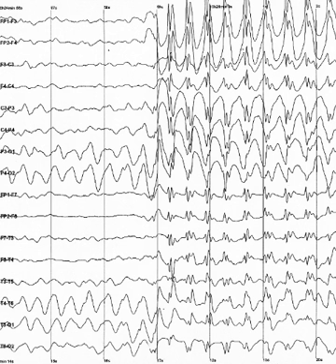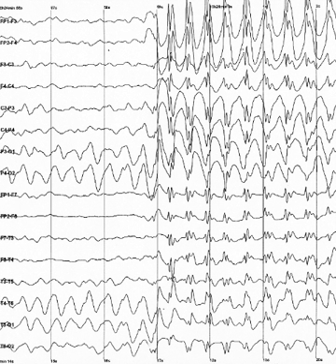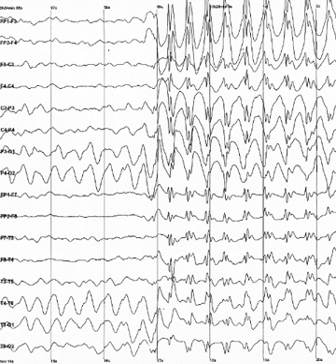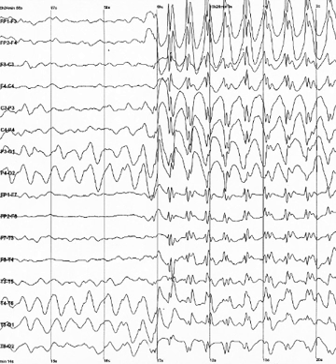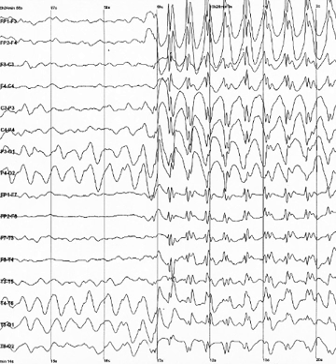Electroencephalogram | Wikipedia audio article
00:02:34 1 History
00:06:52 2 Medical use
00:12:30 3 Research use
00:13:17 3.1 Advantages
00:17:47 3.2 Disadvantages
00:19:15 3.3 With other neuroimaging techniques
00:22:13 4 Mechanisms
00:25:09 5 Method
00:35:32 5.1 Dry EEG electrodes
00:40:02 5.2 Limitations
00:42:57 5.3 EEG vs fMRI, fNIRS and PET
00:45:06 5.4 EEG vs MEG
00:46:08 6 Normal activity
00:48:40 6.1 Wave patterns
00:57:15 7 Artifacts
00:57:25 7.1 Biological artifacts
01:02:08 7.2 Environmental artifacts
01:03:57 7.3 Artifact correction
01:05:31 8 Abnormal activity
01:07:42 8.1 Remote communication
01:08:21 9 Economics
01:12:40 10 Future research

- Socrates

SUMMARY
Electroencephalography (EEG) is an electrophysiological monitoring method to record electrical activity of the brain. It is typically noninvasive, with the electrodes placed along the scalp, although invasive electrodes are sometimes used such as in electrocorticography. EEG measures voltage fluctuations resulting from ionic current within the neurons of the brain. In clinical contexts, EEG refers to the recording of the brain's spontaneous electrical activity over a period of time, as recorded from multiple electrodes placed on the scalp. Diagnostic applications generally focus either on event-related potentials or on the spectral content of EEG. The former investigates potential fluctuations time locked to an event like stimulus onset or button press. The latter analyses the type of neural oscillations (popularly called "brain waves") that can be observed in EEG signals in the frequency domain.
EEG is most often used to diagnose epilepsy, which causes abnormalities in EEG readings. It is also used to diagnose sleep disorders, depth of anesthesia, coma, encephalopathies, and brain death. EEG used to be a first-line method of diagnosis for tumors, stroke and other focal brain disorders, but this use has decreased with the advent of high-resolution anatomical imaging techniques such as magnetic resonance imaging (MRI) and computed tomography (CT). Despite limited spatial resolution, EEG continues to be a valuable tool for research and diagnosis. It is one of the few mobile techniques available and offers millisecond-range temporal resolution which is not possible with CT, PET or MRI.
Derivatives of the EEG technique include evoked potentials (EP), which involves averaging the EEG activity time-locked to the presentation of a stimulus of some sort (visual, somatosensory, or auditory). Event-related potentials (ERPs) refer to averaged EEG responses that are time-locked to more complex processing of stimuli; this technique is used in cognitive science, cognitive psychology, and psychophysiological research.